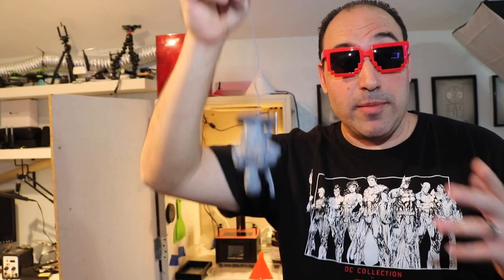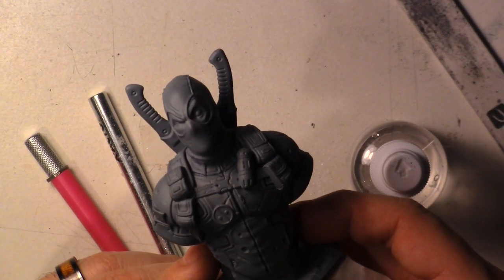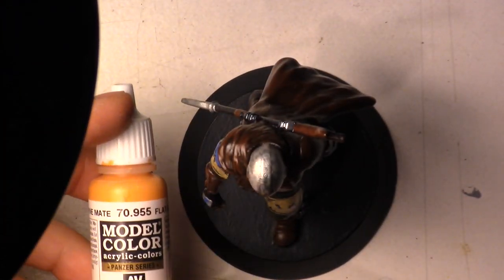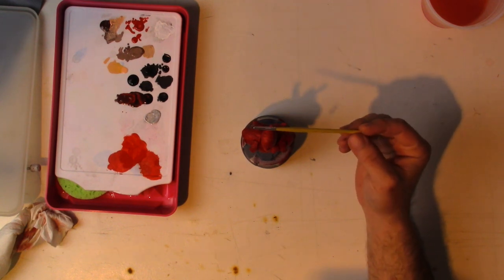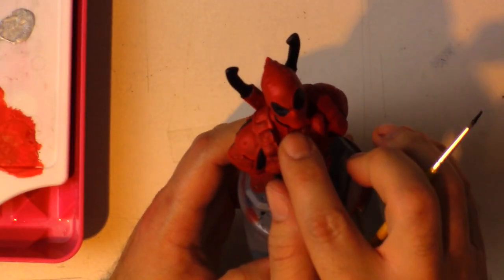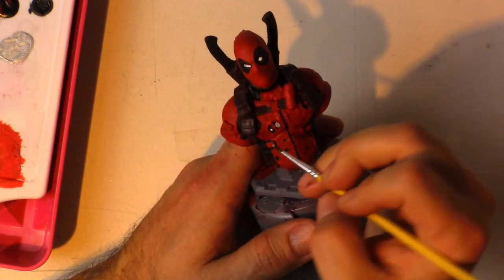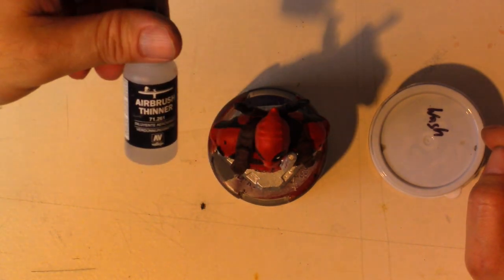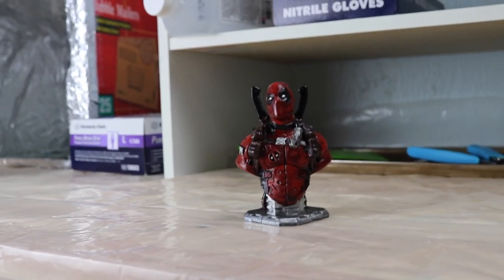How to Paint 3d prints, the basics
On this episode of Crazy Will Tech Show, I show you how to paint 3d prints, the basics. Ok ok I know its not technically tech, but if you have a 3d printer an do some cool prints you want to add some color. I have spent a lot of time in the last 3 months researching and painting 3d printed objects. A lot of trial and error. Learning what to do and what not to do. There’s lots of videos on YouTube on this subject but none of them show you where to start and they don't have 3d print painting tutorials. So with the whole COVID-19 thing going on I had the time to make one for the newbies like myself out there. I hope to help others that want to get started painting 3d printed objects. So let’s get painting!

3d models featured in this video